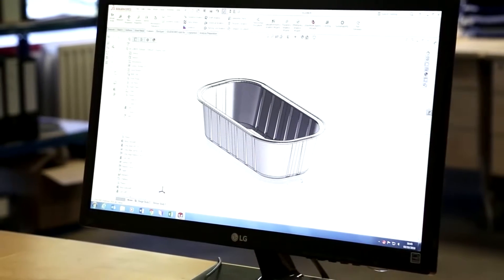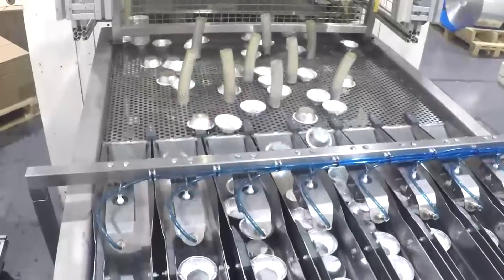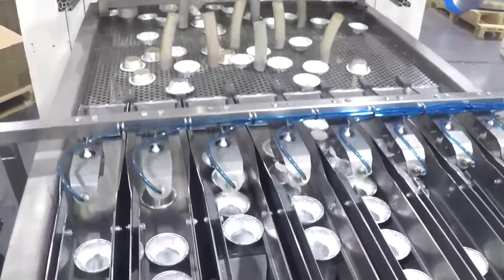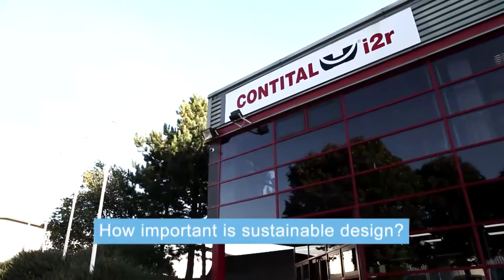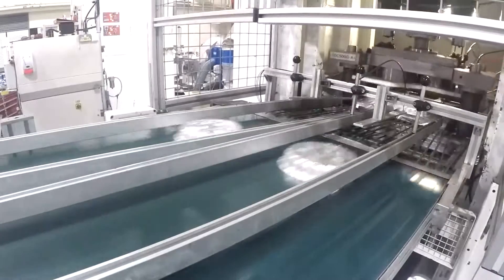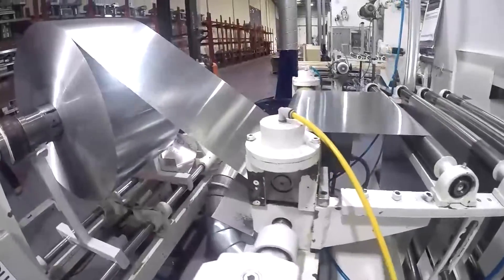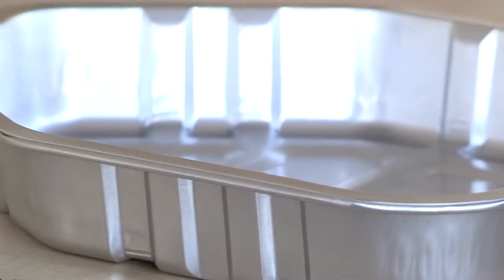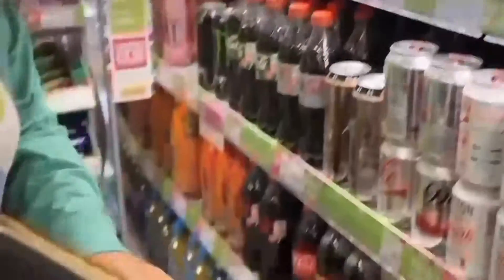Top Tips for creating a winning design Alu D&T Challenge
Technical engineer and aluminium packaging product designer Aaron Hackett from i2r Packaging Solutions gives advice on how to create a great design.  For students taking part in the Alu D&T Challenge.